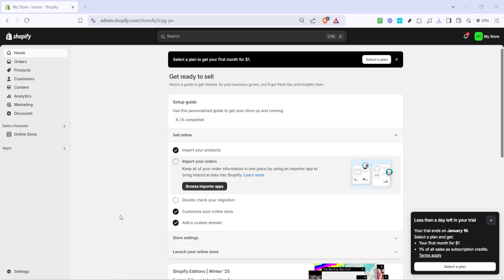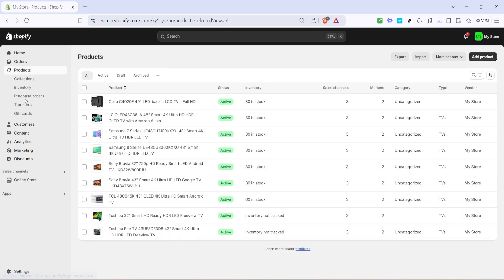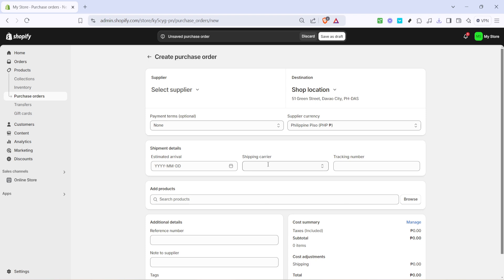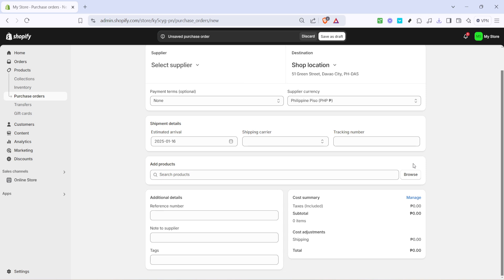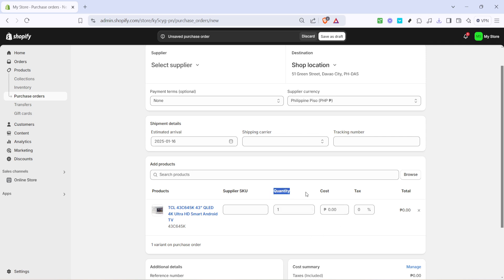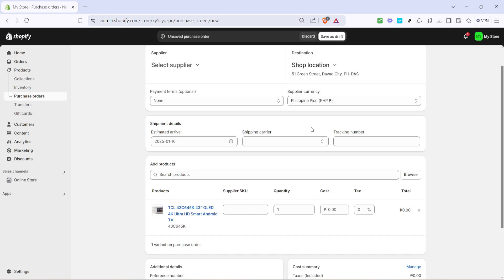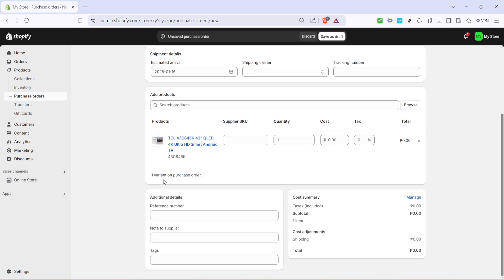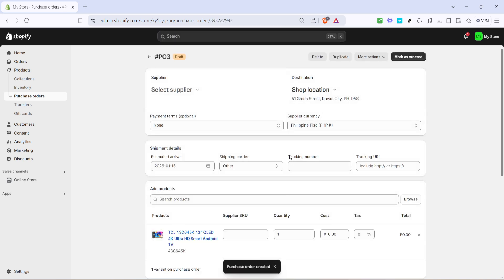How to Create Purchase Order on Shopify (Full 2025 Guide)